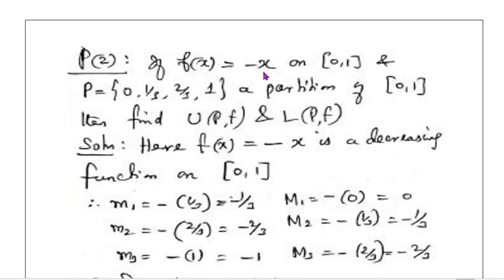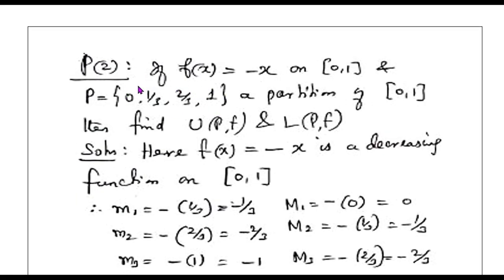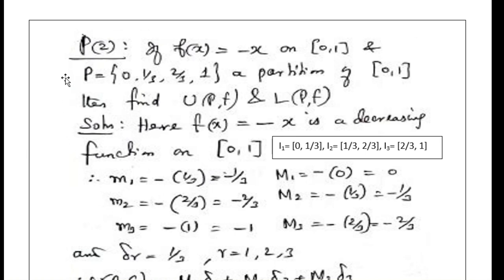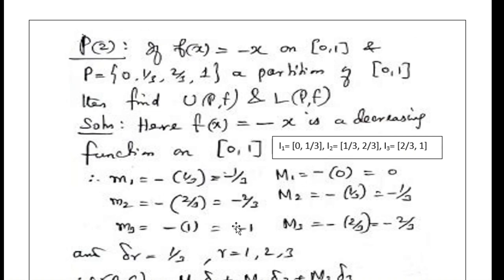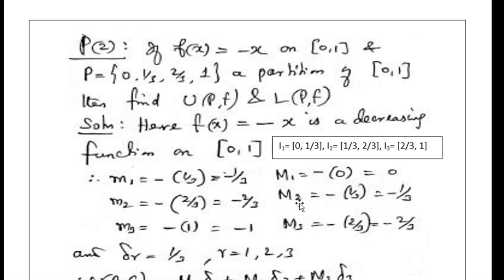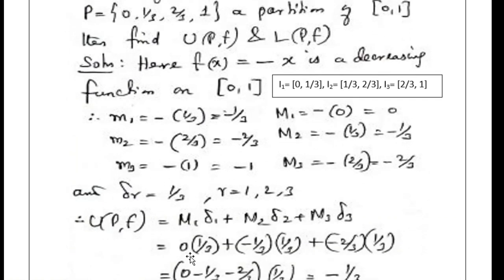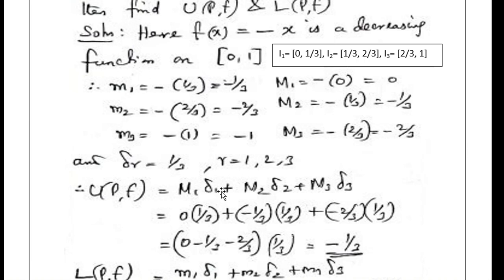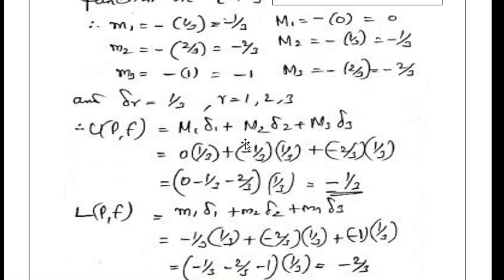Problem on U(P, f) and L(P, f) : f(x) = - x : M. Arokiasamy